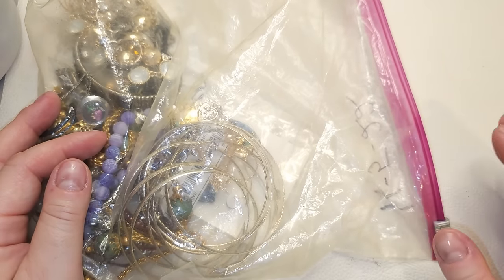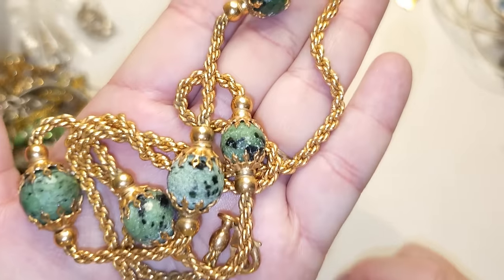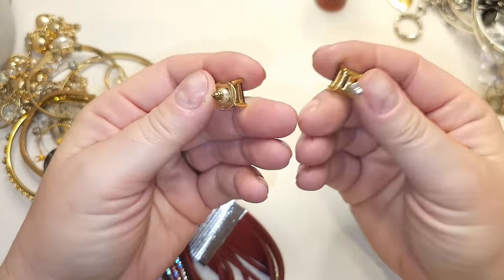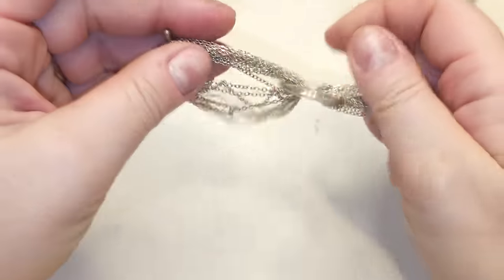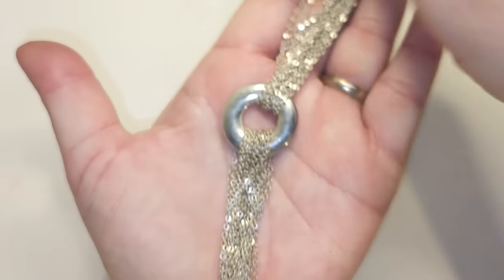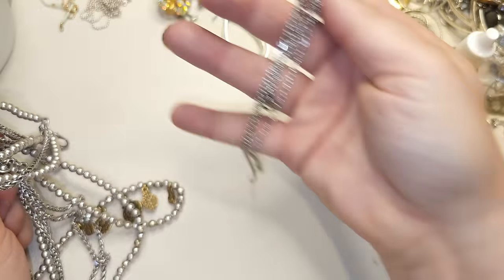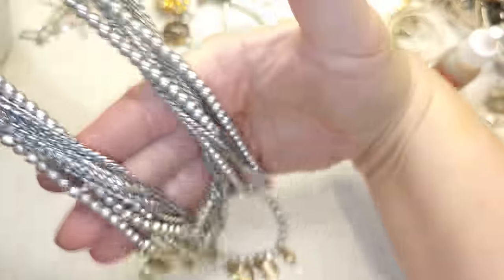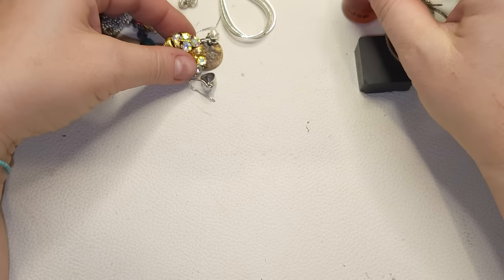ShopGoodwill.com San Diego Onlibe Auction | JEWELRY HAUL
ShopGoodwill.com San Diego Online Auction | JEWELRY HAUL